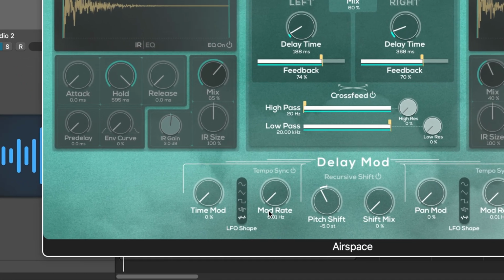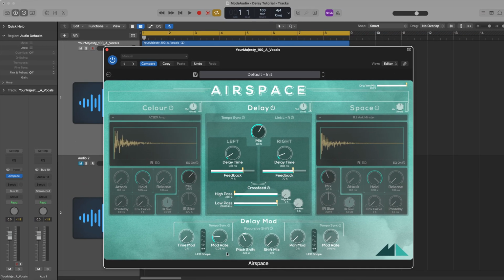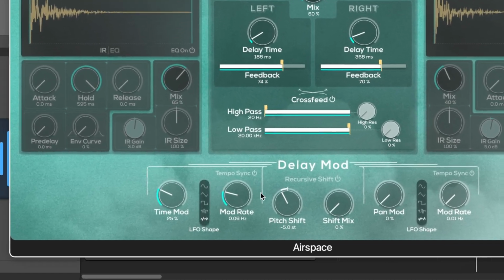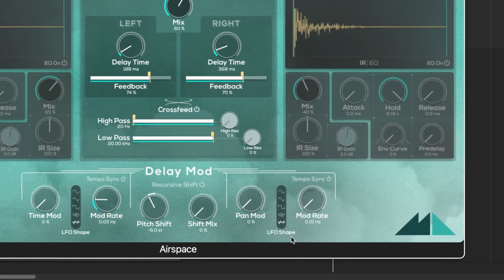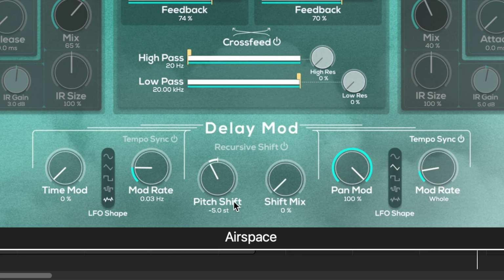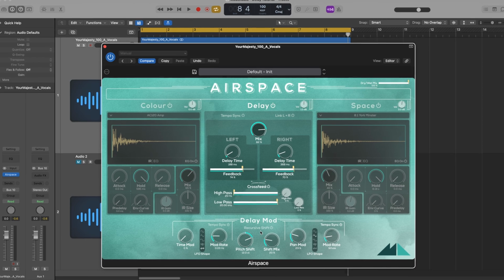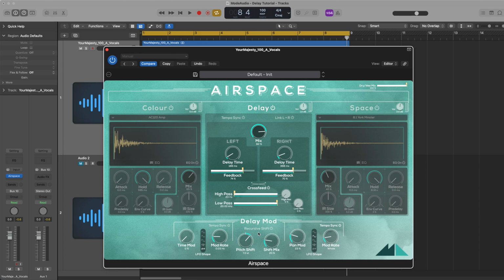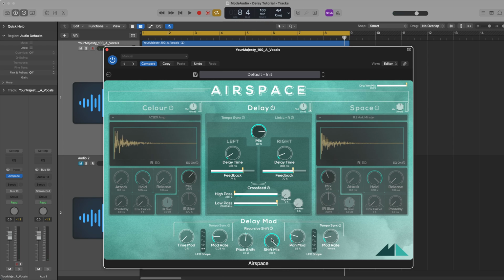Airspace | VST & AU Plugin Tutorial | Delay Mod Section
In part 3 of our tutorial series covering all controls & features of Airspace, ModeAudio's first ever VST & AU effect plugin, we conclude by poring over every control available to you in the deeply characterful Delay Modulation section.

Featuring dual LFOs with 5 switchable waveshapes, powerful delay time & panning modulations & even a dedicated pitch-shift effect, this section introduces more than a few exciting sound design quirks into Airspace's signal flow.

Discover all that this section has to offer your DAW sessions in the video above, as we explain Airspace's every dial, display & slider.